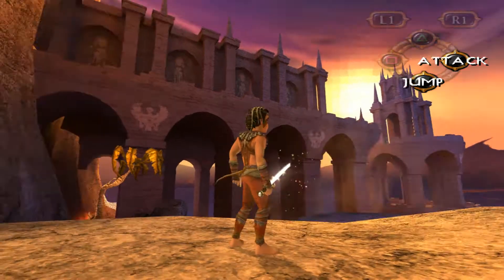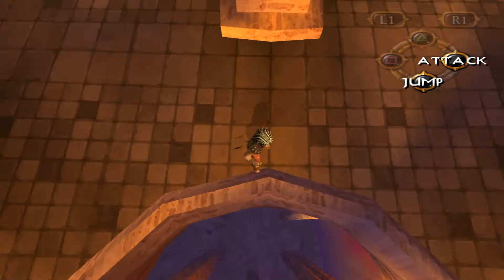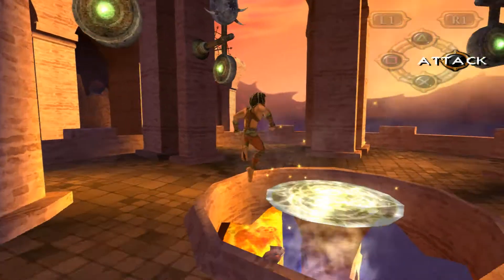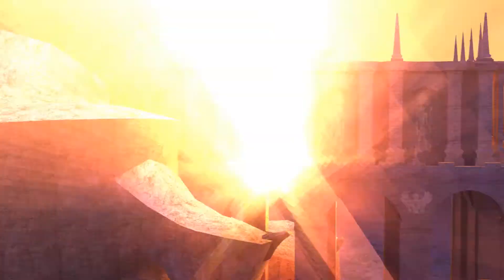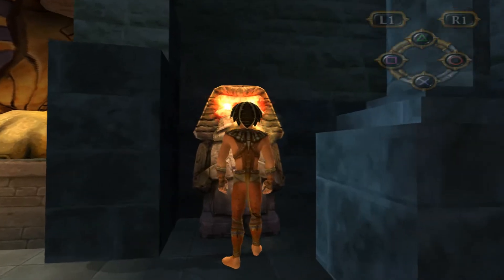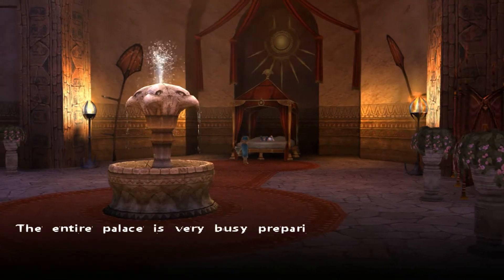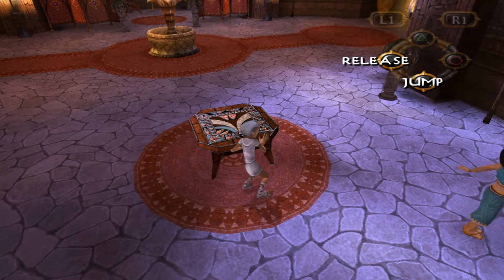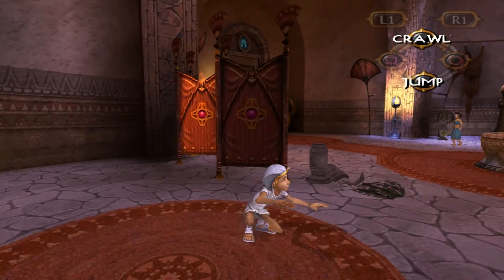Sphinx and The Cursed Mummy Part 9 HD 1080P PCSX2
This gameplay series covers Sphinx and The Cursed Mummy in HD 1080p for PlayStation2 on PCSX2 emulator. Watch for a review, exploration of gameplay features, and full walkthrough of the story campaign including the ending.

Sphinx and the Cursed Mummy is an original third person action-adventure video game inspired by the mythology of Ancient Egypt for the Xbox, PlayStation 2 and Nintendo GameCube consoles. The game was developed by Eurocom and published by THQ.

System Specs
GPU: GeForce GT 640
CPU: Intel Core i7-4820K @ 3.70GHZ
RAM: 24 GB